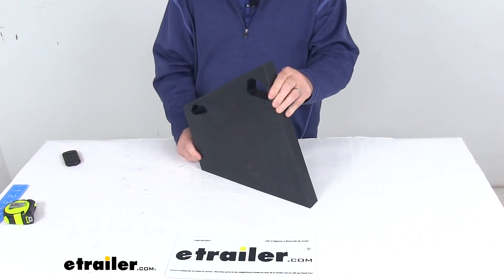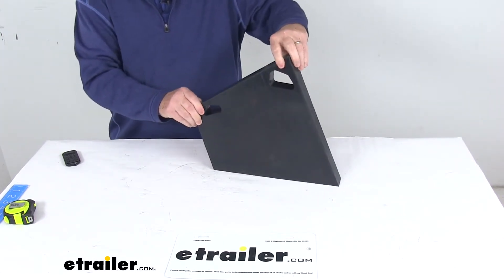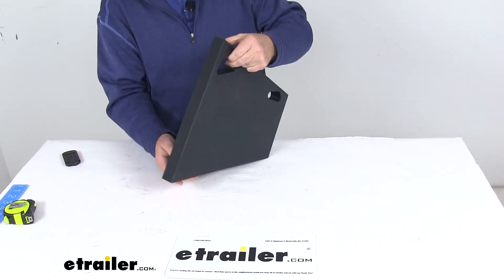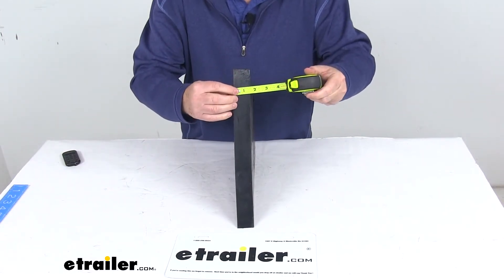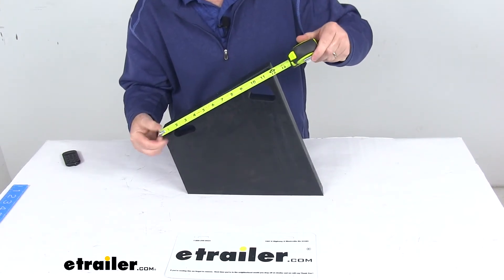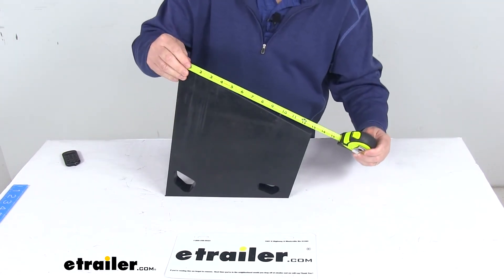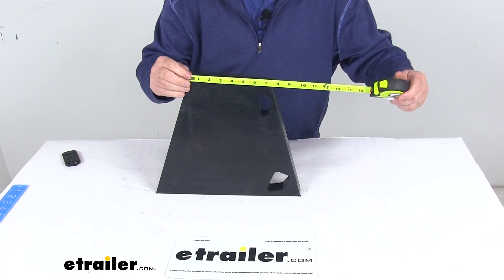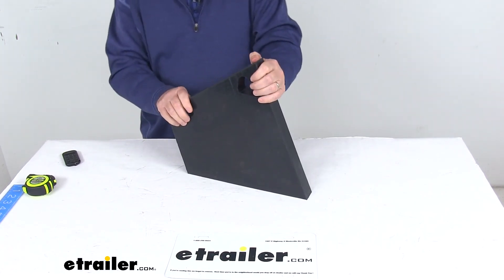etrailer | Replacement Cutting Edge Wing Extension for Boss Snow Plow Feature Review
Today, we're going to take a look at the replacement wing extension cutting edge for the Boss snow plow. Now this part will replace the wing extension cutting edge on your Boss snow plow. It is designed to fit the 2009 and newer models. This is a black urethane construction. It is made in the USA. And last thing I want to do is just give you some dimensions on this piece.

So we'll start with the width. The width of this is going to be right at one and a half inches, and then we'll measure the length. This one, it's going to be ready at 12 inches. This way it's going to be right at 14 and one eighths inches. Ane, if we go this way it's 13 and one eighths inches.

And the last one would be right at seven and a quarter inches. But that should do it for the review on the replacement wing extension cutting edge for the Boss snowplow.